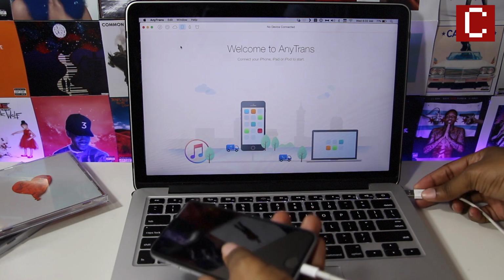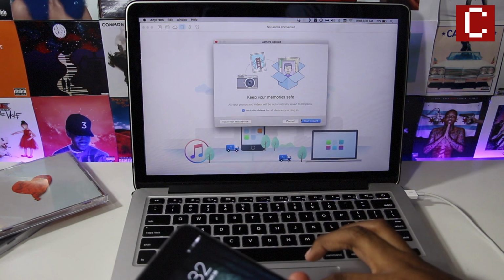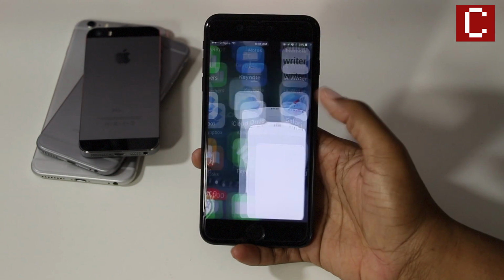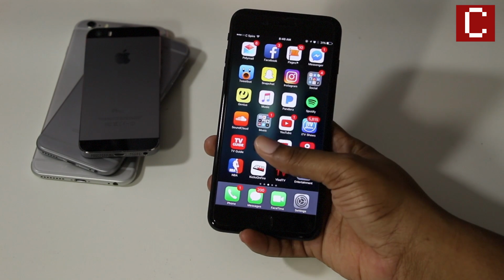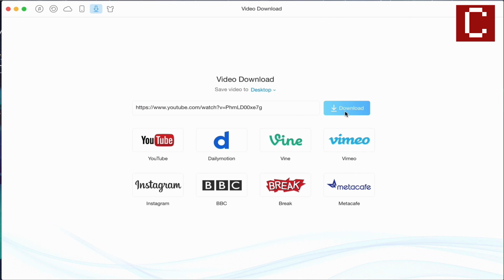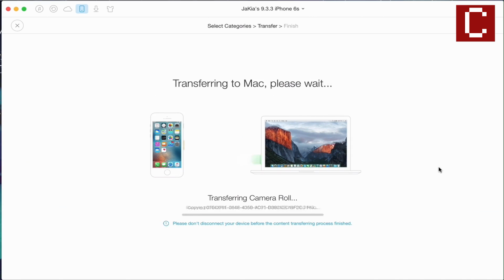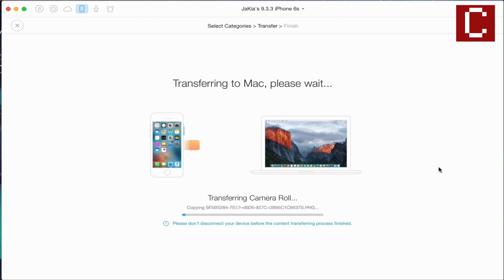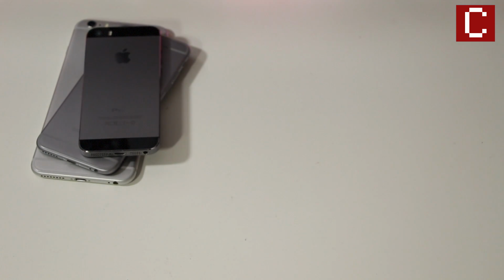iTunes Replacement? | AnyTrans - Transfer, Manage & Backup Without iTunes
AnyTrans claims to be a one-stop iPhone manager, but can it replace iTunes?

One Winner. Ends 1 week from today.

►Top 100+ BEST iOS 10 Jailbreak Tweaks!
►Permanently Install Yalu 10.2 Jailbreak!
►5 SECRET iPhone Hacks in iOS 10!
►Watch Live TV, Movies, PPV FREE!

Background Music!

Sup! Glad you made it to the bottom of the description box! Not many open it, as you can probably see by looking at the comments section. In case you haven't figured it out yet, my name is not Jailbreak Army, it's JaKia; JBA is this community. It's nice to meet you and I hope that you've decided to be part of it! Well, I'll see you later! 🙃

Jailbreak Army // Part of Crucial Appeal.